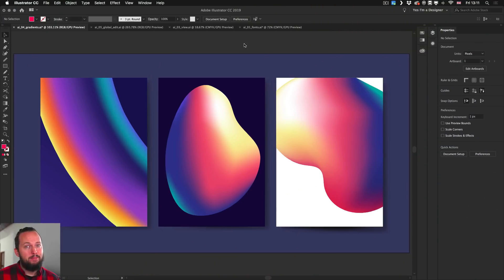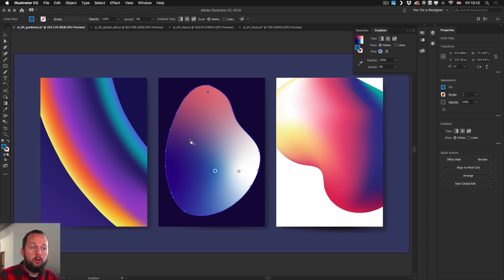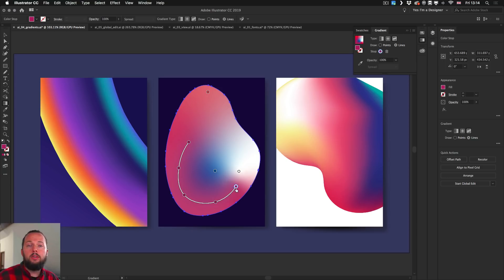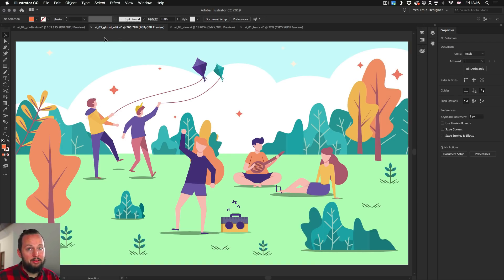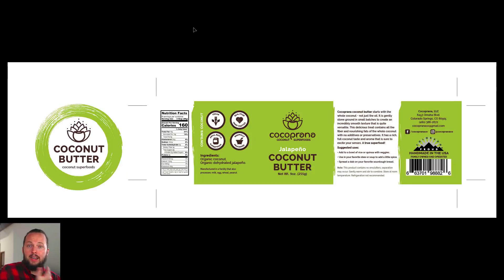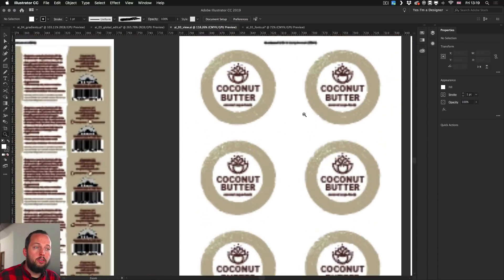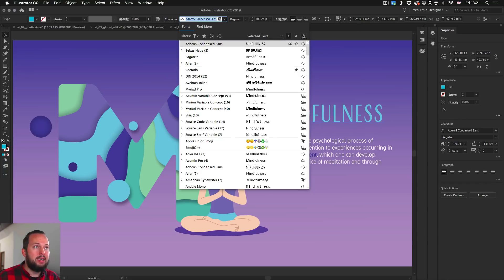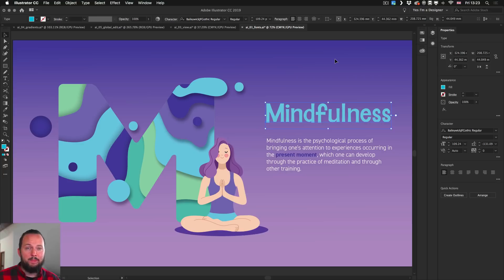5 Best New Features in Adobe Illustrator CC 2019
Find out everything about the 5 best new features introduced in Adobe Illustrator CC 2019:
0:09 - Freeform Gradient
2:41 - Global Edit
4:04 - Presentation View
4:56 - Trim View
5:35 - Faster Navigation
6:43 - Enhanced Visual Font Browsing